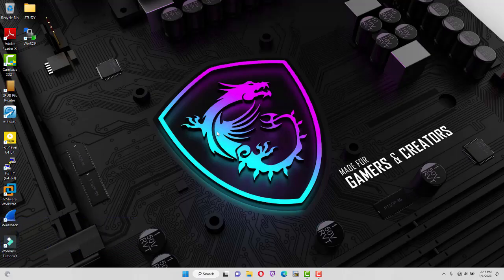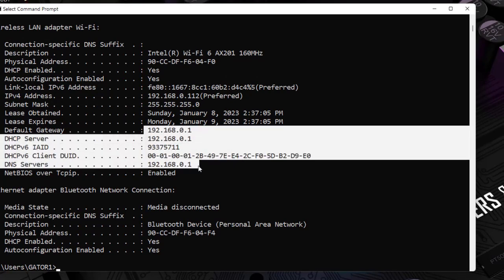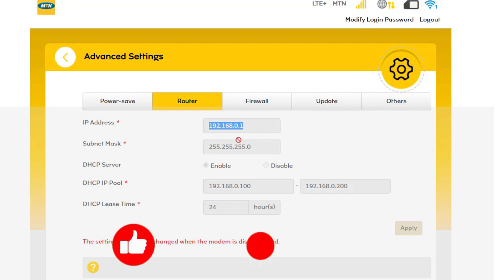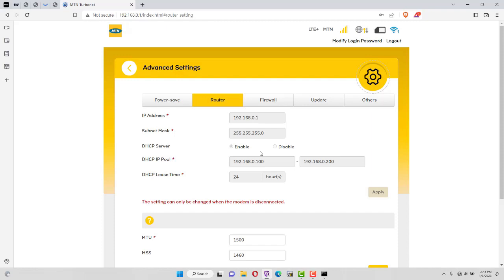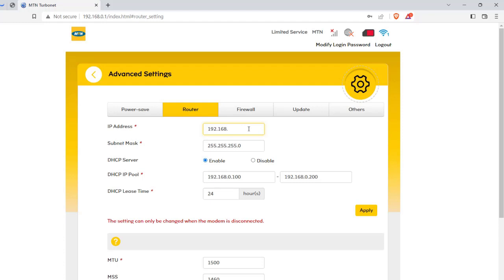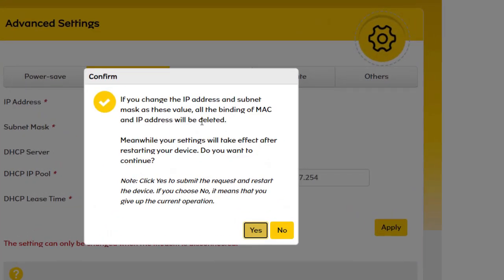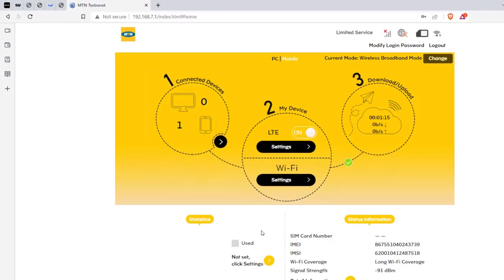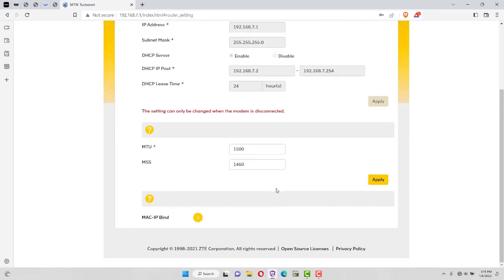MTN TURBONET TRICK ON HOW TO CHANGE YOUR DEFAUL SUBNET.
MTN TURBONET STRICK ON CHANGING YOUR DEFAUL SUBNET TO ANY SUBNET FOR YOUR NETWORK SET UP.